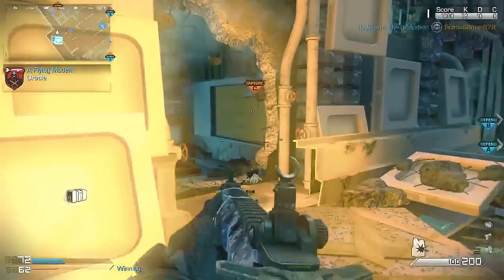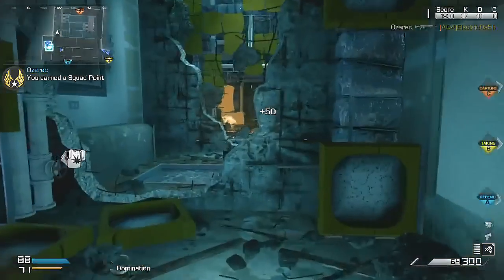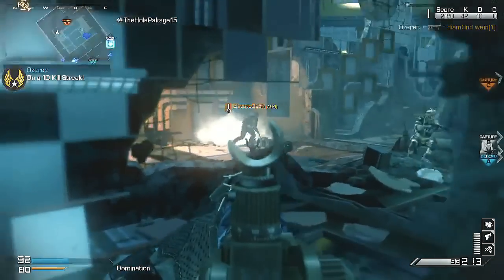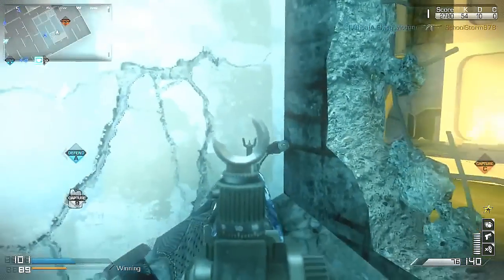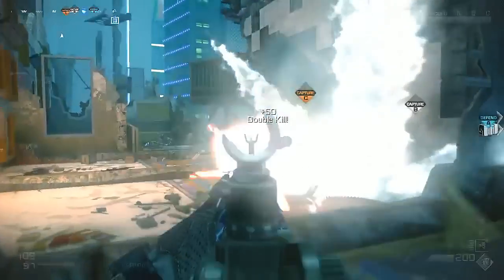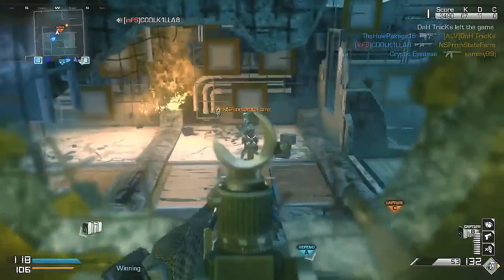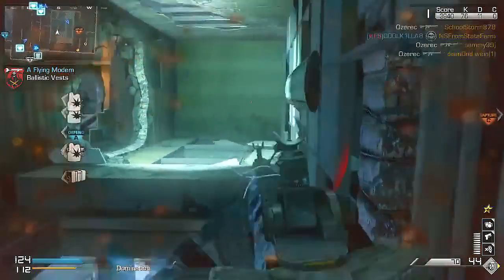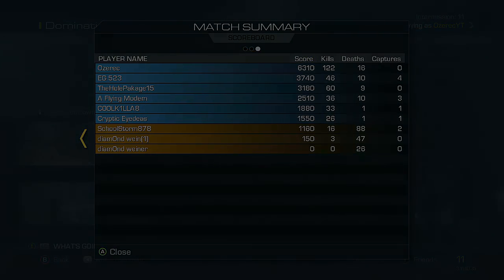COD Ghosts: Double KEM w/ Every Gun Ep2 - M27 122 Kill Specialist!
►Drop a LIKE please? Thanks guys!